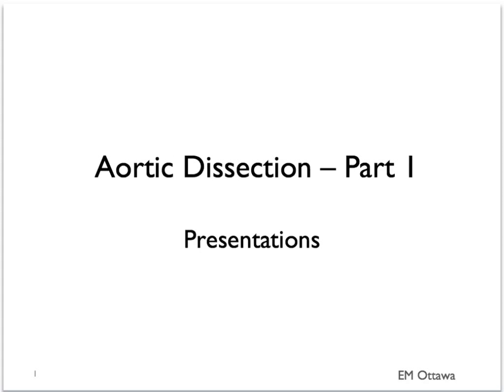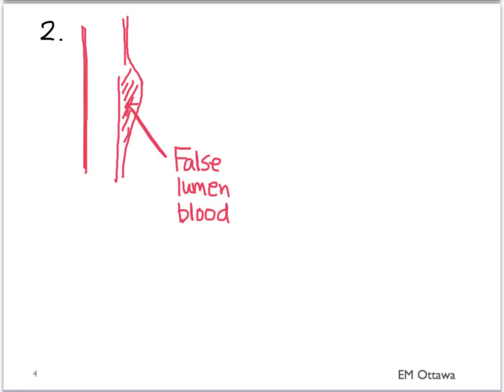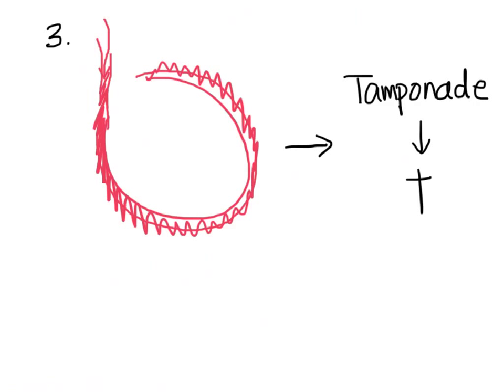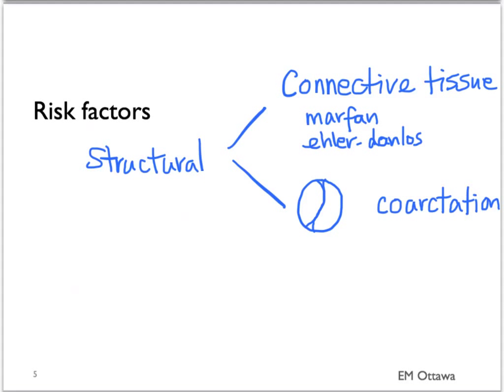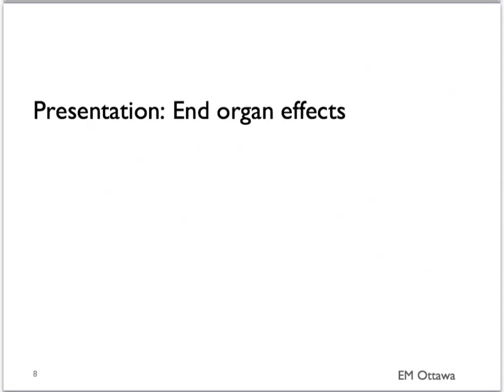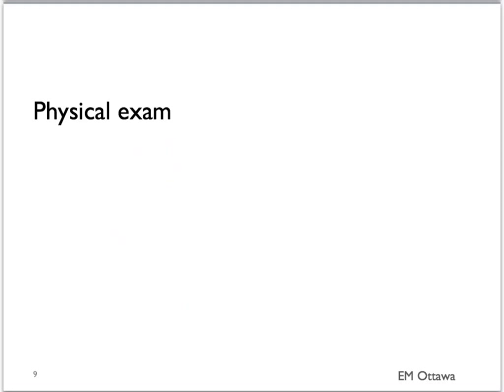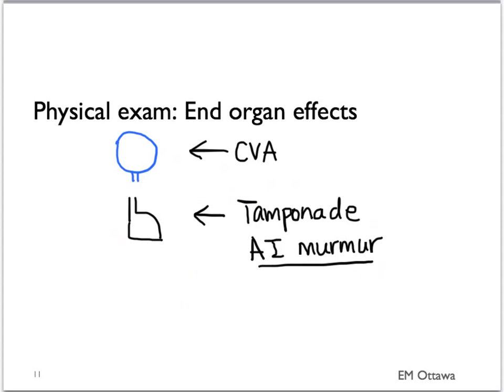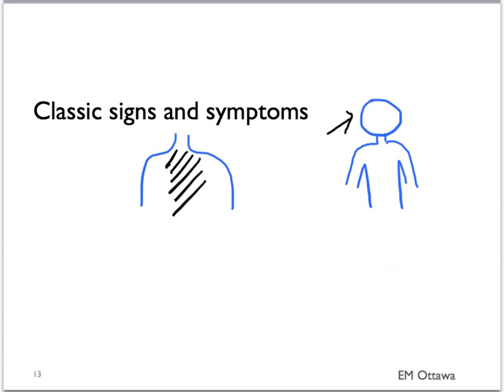Aortic Dissection - Part 1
We discuss the presentations of aortic dissection in the Emergency Department.